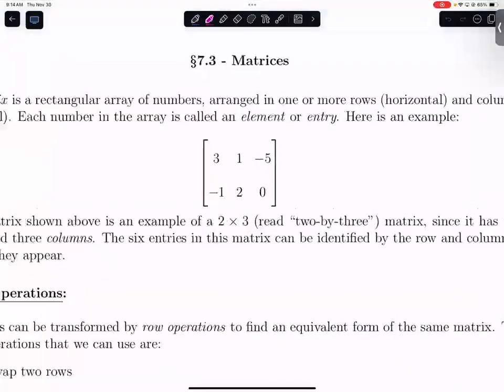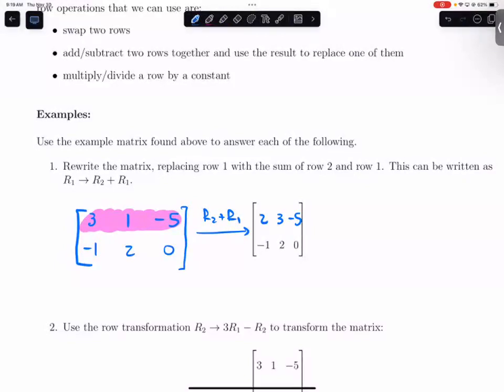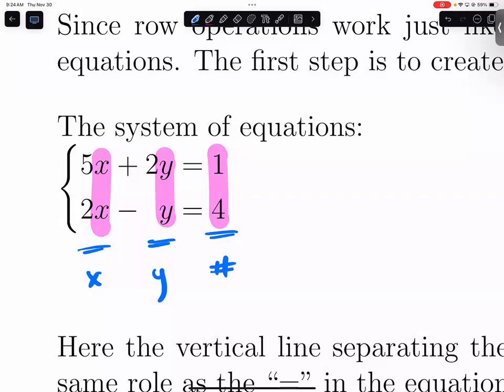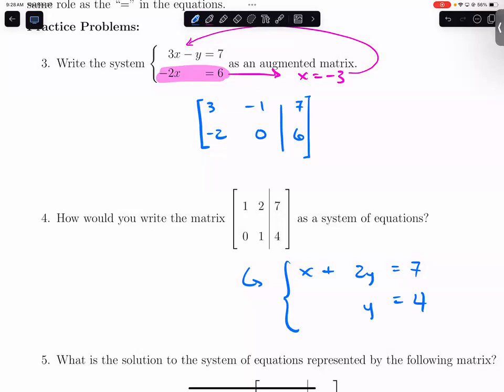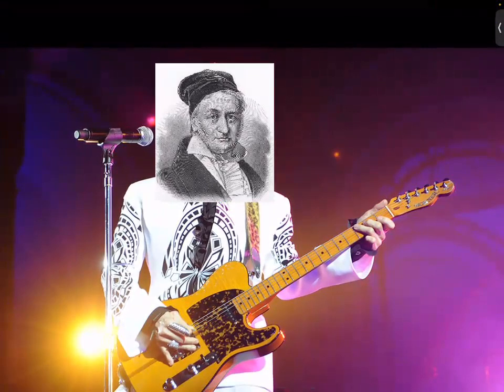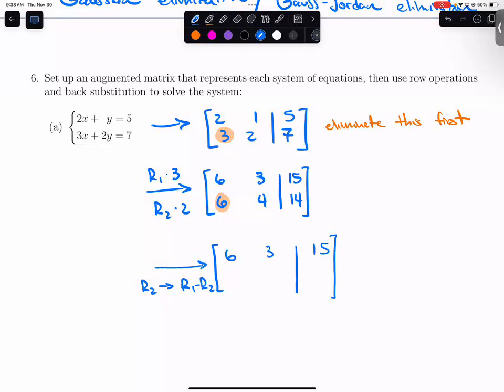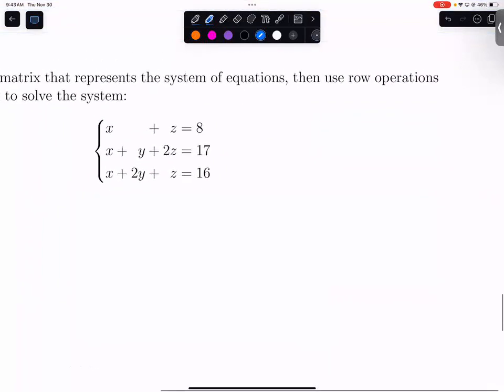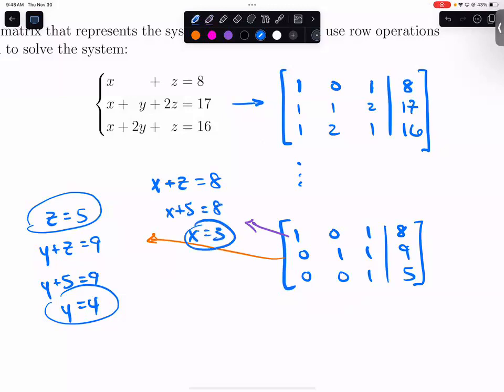Section 7.3 - Matrices